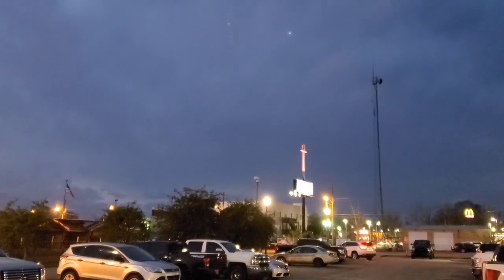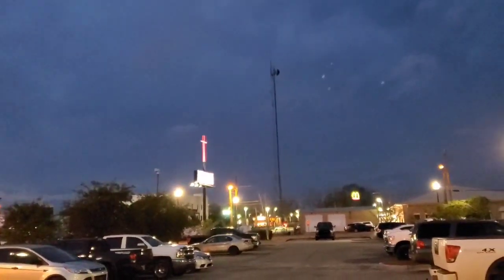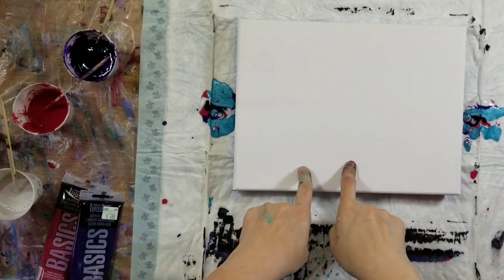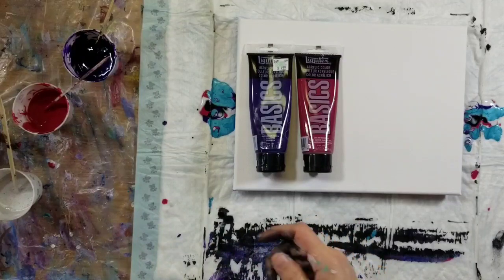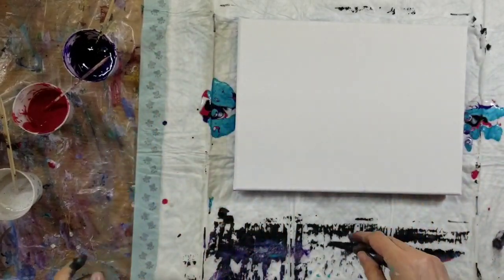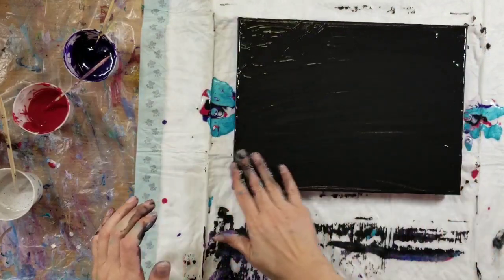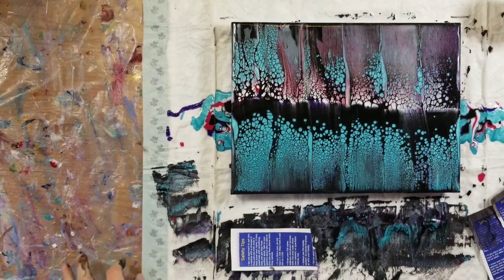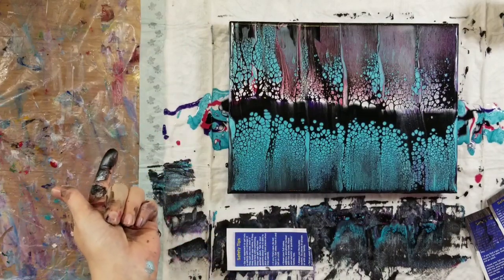Acrylic Paint Pouring | Ghost Pour/Ripple Swipe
Painting starts @ 2:30
In south Mississippi, before a big storm, there is usually a lightening storm.  When I got off work on 12/16, there was a storm rolling in and I was able to video a few minutes of the lightening storm that was going across the sky.  These events are not a joke, this storm produced some deadly tornados and a lot of people's property was damaged.  I have grown up seeing this type of weather activity and have always admired the beauty of it, but it is also important to respect the danger that it poses.  I decided to share a clip of the lightening storm for those who had not witnessed a natural event like this.
The painting is a ghost pour/ripple swipe using the same colors as my previous painting.  Swipes are nothing new, they're one of the most basic paint pouring techniques to be learned, however artists are creating variations and adding their own twists to the technique.  I particularly enjoy the ghost pour/ripple swipe because I like the effects that it creates.  I hope you guys have a great day, be safe and happy painting.